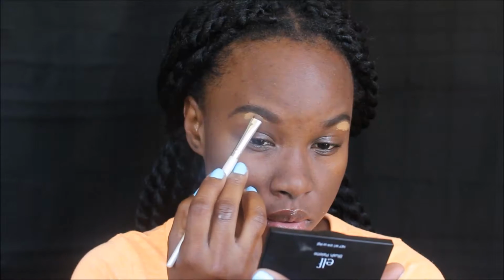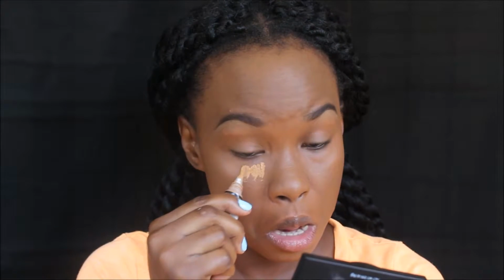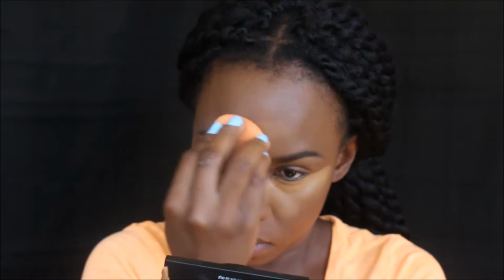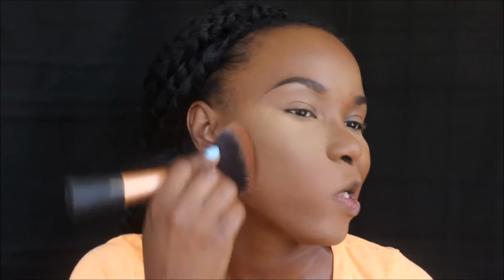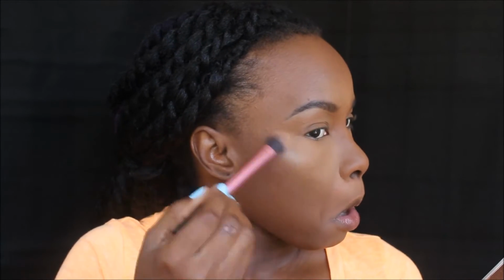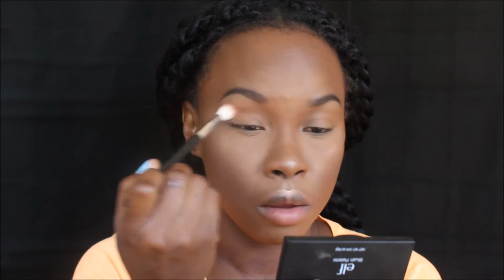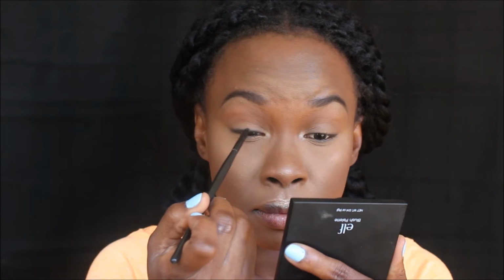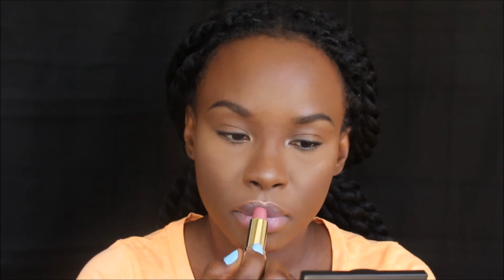Quick and Easy Back To School Makeup Tutorial (DRUGSTORE PRODUCTS)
Hello Beautiful,

As summer comes to a close (I know so sad) we shift to BACK TO SCHOOL shopping especially for the first day/week wanting to look our very best. This look is perfect for the girl (or guy) who wants to look put together but not fully beat and most importantly save on money, to be more exact, less than $100.00 (afterall you’ll already be spending a lot on school supplies and clothes). This look is quick, simple and easy to follow and is great for an everyday effortless look for the working woman or that mom who has several errands to run each day.

Xoxo

PRODUCTS USED IN THIS VIDEO IN THE ORDER THEY WERE USED

1. NYX Pore Filler ($13.99 at ULTA)
2. RIMMEL LONDON Eyebrow Pencil “Black Brown” ($3.52 at TARGET)
3. MAYBELLINE Fit Me Concealer “Café” ($4.39 at TARGET)
4. LA GIRL Pro Conceal Color Corrector “Orange” ($2.99 at LOCAL BEAUTY SUPPLY STORE)
5. MAYBELLINE Fit Me Foundation Matte and Poreless “Coconut” ($5.99 at TARGET)
6. LA GIRL Pro Conceal Concealer “Fawn” ($2.99 at LOCAL BEAUTY SUPPLY STORE)
7. MAYBELLINE Oil Control Loose Powder “Medium” ($5.99 at TARGET)
8. L’OREAL Infallible Pro-Matte Powder “Cocoa” ($10.59 at TARGET)
9. COVERGIRL Queen Collection “Ebony Bronzer” ($6.49 at TARGET)
10. PHYSICIANS FORMULA Shimmer Strip Custom Bronzer, Blush and Eye Shadow “Riviera Strip/Sand Bronzer” ($9.99 at TARGET)
11. WET AND WILD Color Icon Blush “Mellow Wine” ($2.78 at WALMART)
12. NYX Eye and Eyebrow Pencil “Black” ($3.49 at ULTA)
13. L’OREAL Telescopic Mascara “Blackest Black” ($9.99 at ULTA)
14. NYX Butter Lip Gloss “Vanilla Cream Pie” ($4.99 at ULTA)
15. MILANI Lipstick “Pretty Natural” ($4.99 at TARGET)
16. ELF Studio Makeup Mist and Set ($3.00 at TARGET)